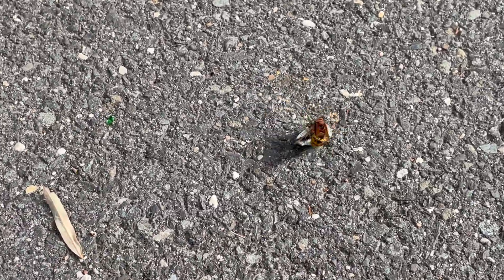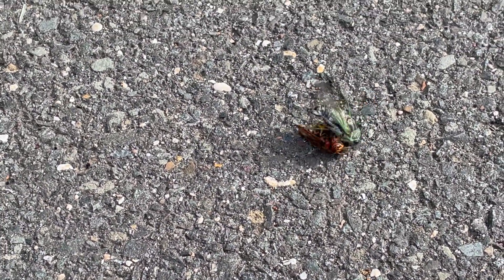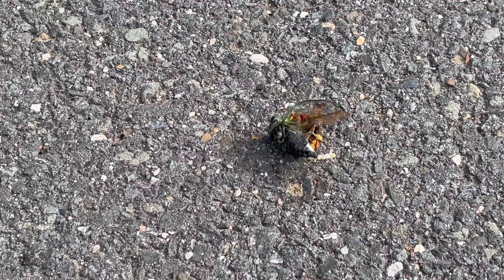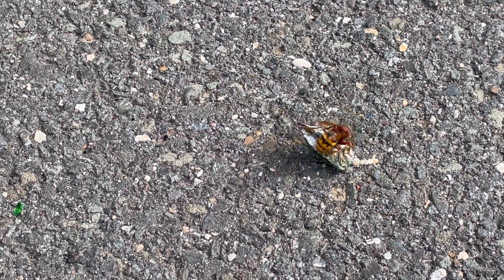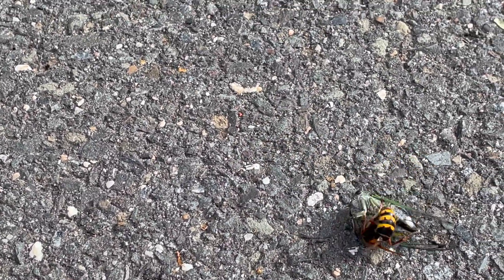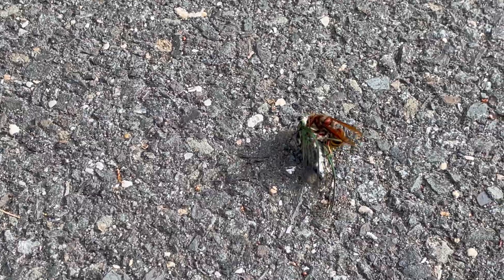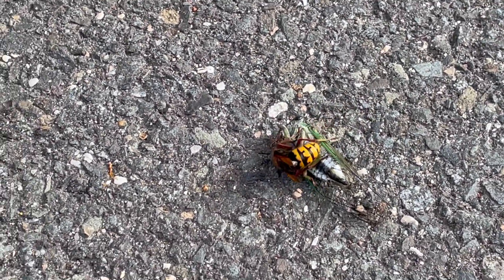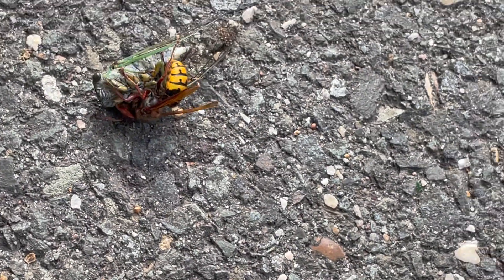Action Shot of a Cicada Killer Wasps Paralyzing a Cicada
Here's a close-up of a cicada killer wasp paralyzing a cicada!